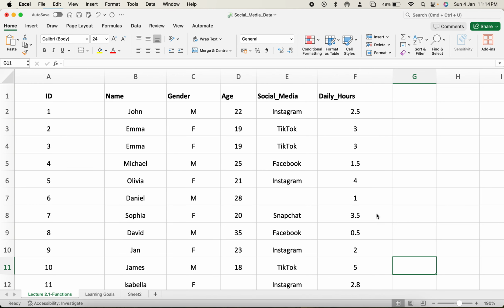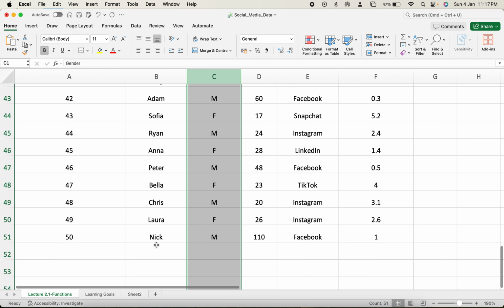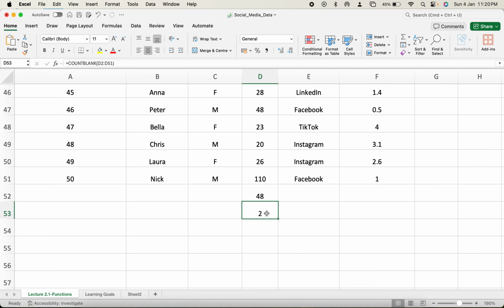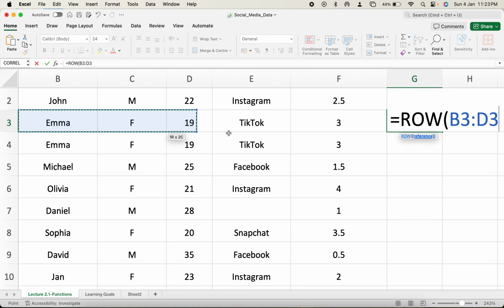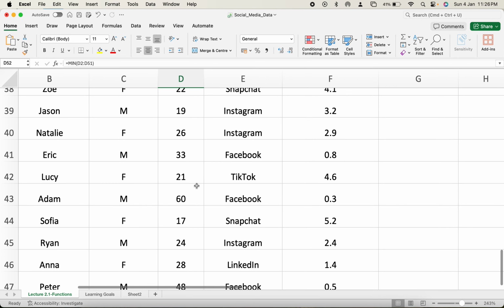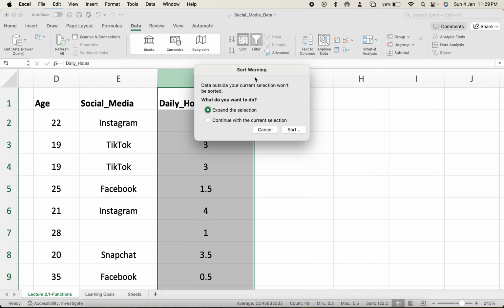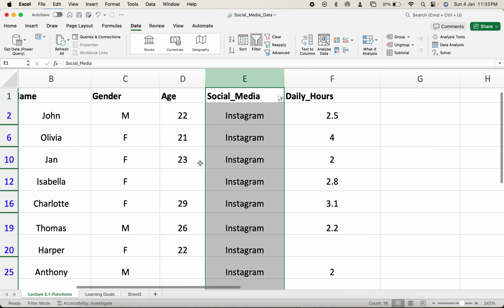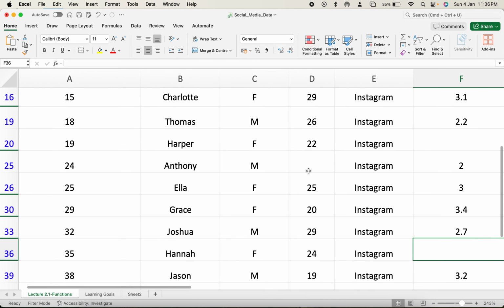Data Inspection in Excel: Part A (Counting, Missing data, Outliers)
Before you analyse data… before you build dashboards… before you trust any chart.

Missing values, outliers, hidden errors — they silently destroy results.”

“In this video, I’ll show you how professionals inspect, clean, and manage data in Excel, step by step.”

“If you work with Excel as a student, data analyst, manager, or researcher, this video will save you hours — and prevent wrong decisions.”

If you haven't watched my previous video on "Excel as a calculator", please watch the video using the link 👉